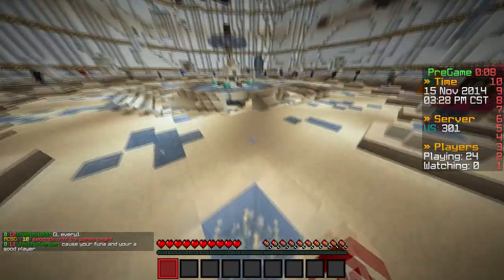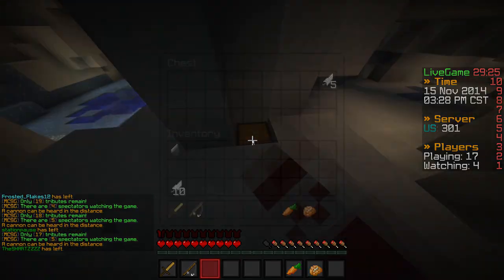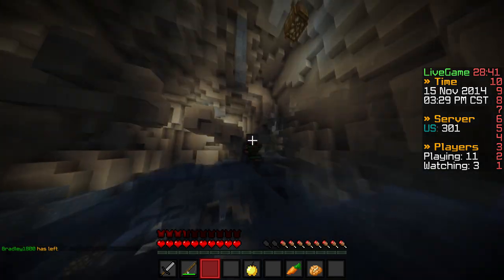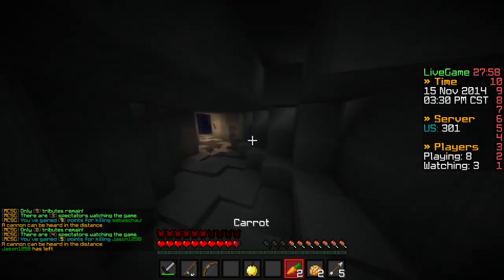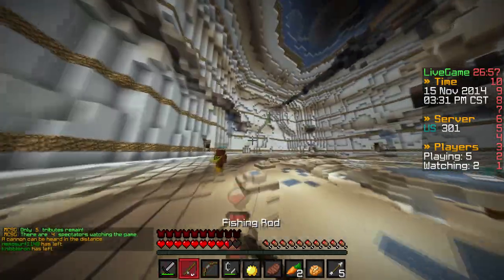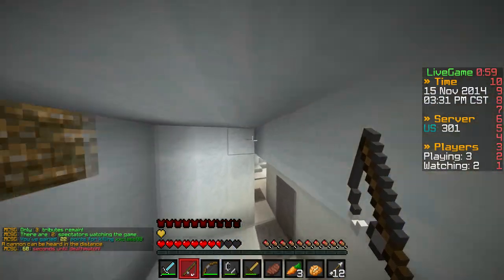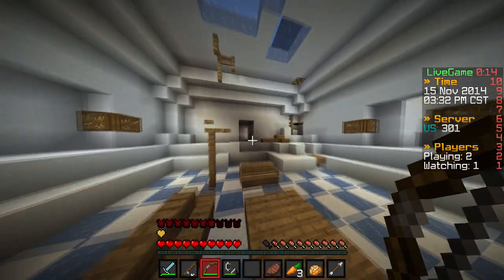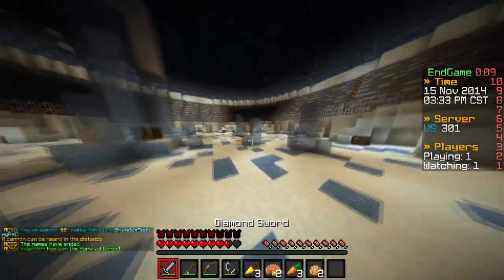Vote! | Minecraft Survival Games #83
Hello Everybody, and welcome back to another episode of the Minecraft Survival Games on the MCSG Servers! Today, We're here on the map of Solar Frost!

Downloadables:
Pack v7: Texture Pack: t

Avatar made by - Solrflare
Banner made by - Solrflare
Thumbnail made by - Solrflare